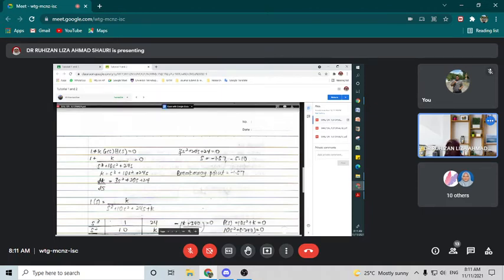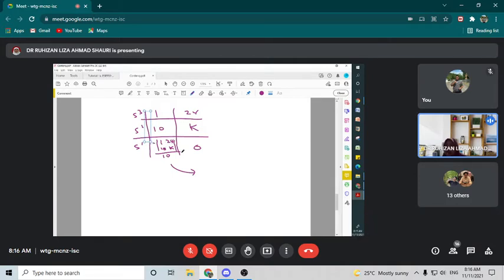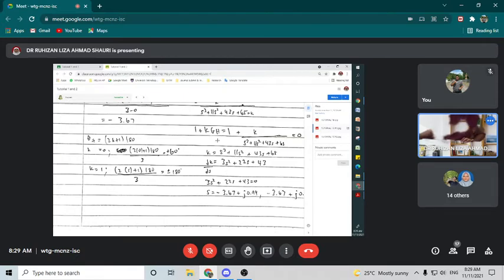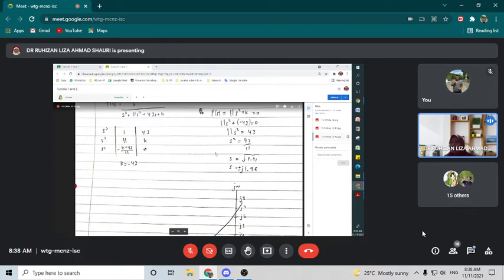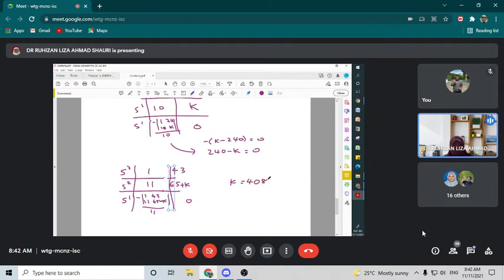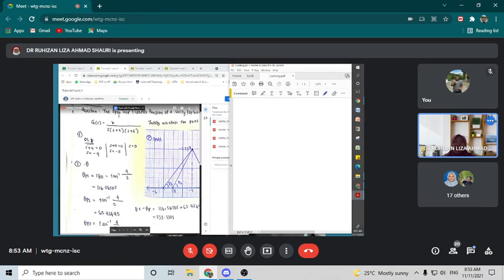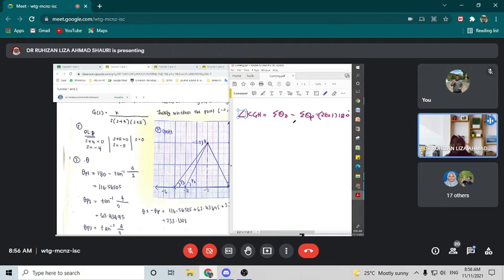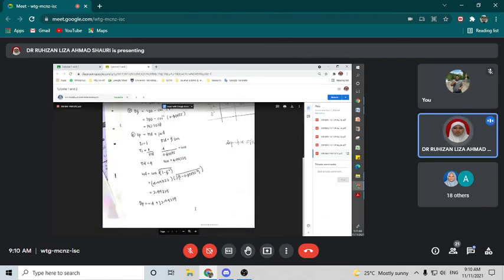ESE559 TUTORIAL 1 : PART 1